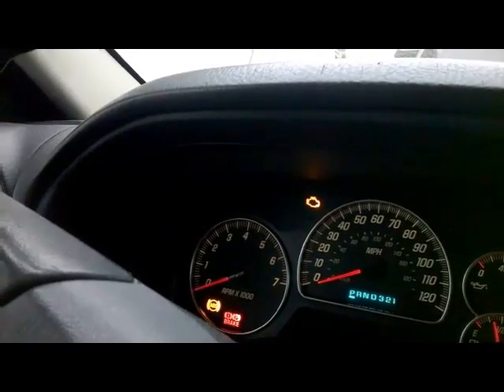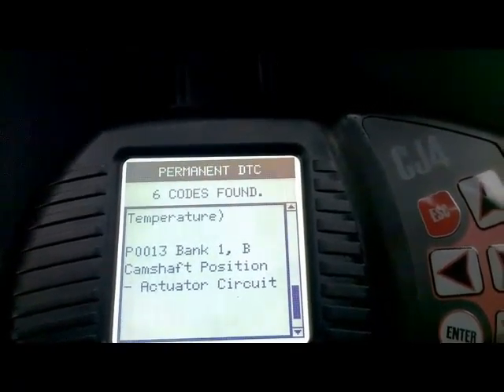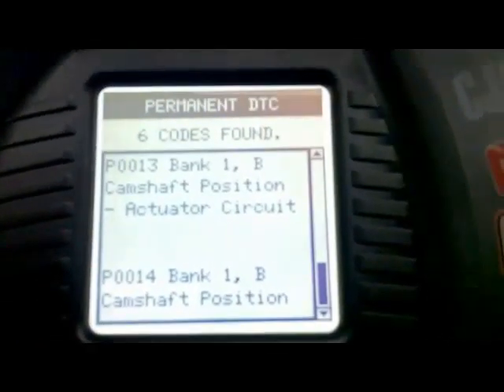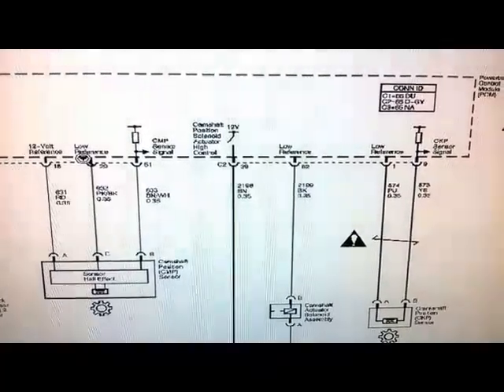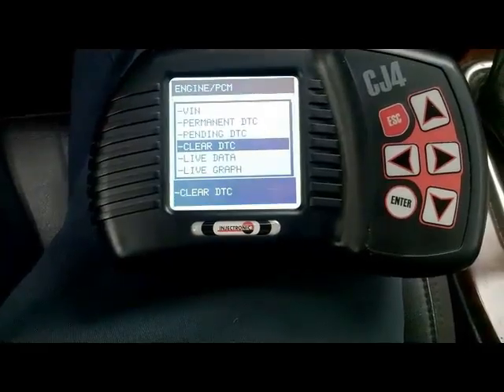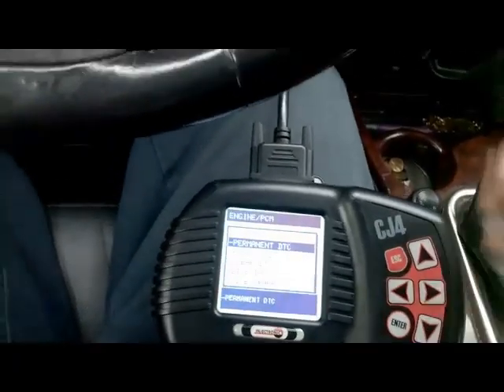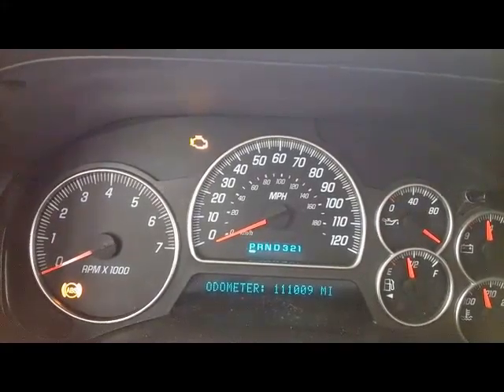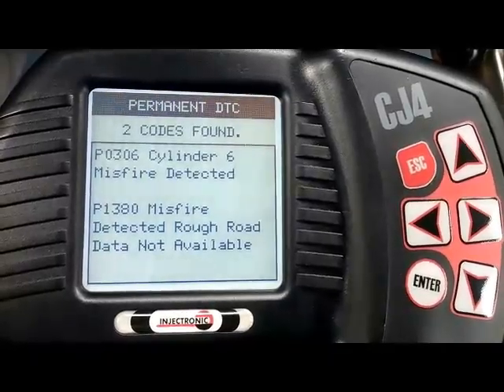(GMC Envoy) Troubleshooting trouble codes P0013 and P0014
2005 GMC Envoy with many engine performance problems. One of them was the Camshaft Actuator Solenoid that had clogged screens which was causing rough idle.